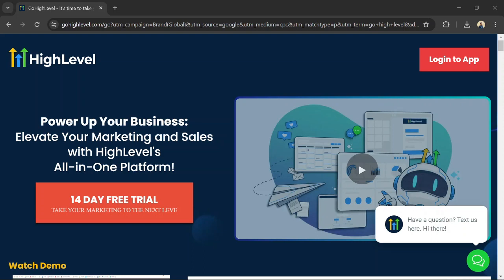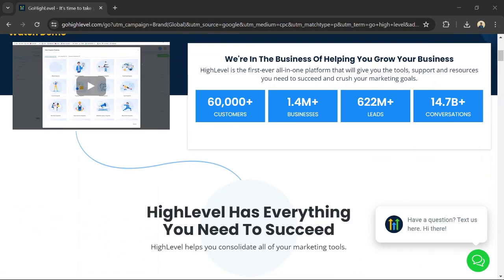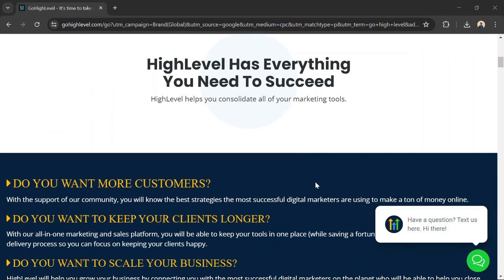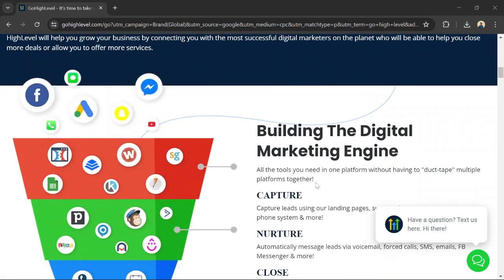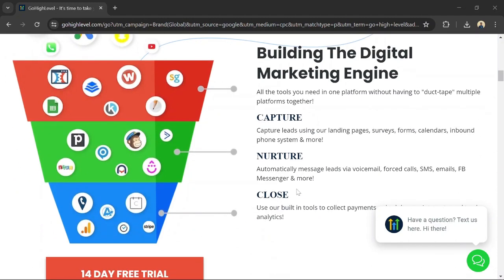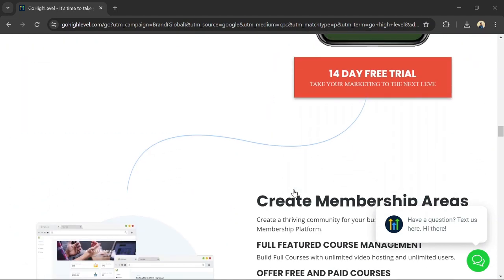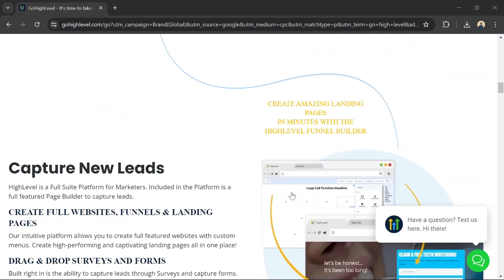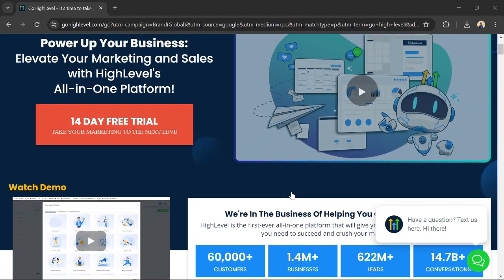How to access HighLevel analytics dashboard (2025)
Unlock the full potential of your data with our step-by-step guide on "How to Access HighLevel Analytics Dashboard (2025)." In this video, we dive into the HighLevel platform, showing you how to effortlessly access and navigate the analytics dashboard. Perfect for marketers, business owners, and data enthusiasts, this tutorial covers everything from logging in to customizing your dashboard for insightful reports. Stay ahead in 2025 with our tips and tricks for leveraging HighLevel's powerful analytics features. Don't miss out – watch now to enhance your data-driven decision-making!